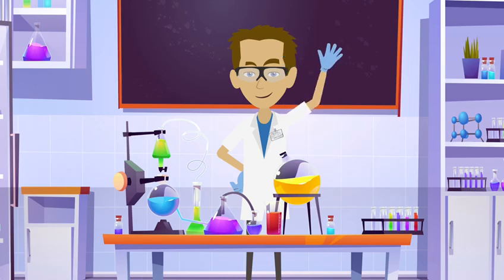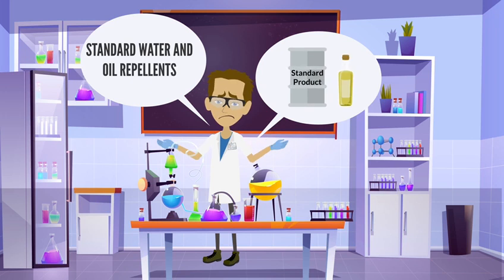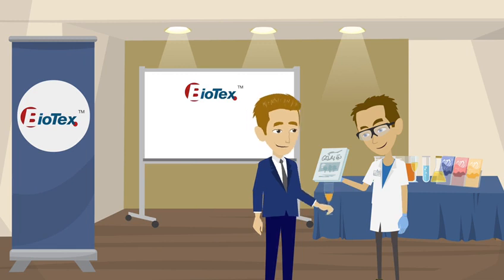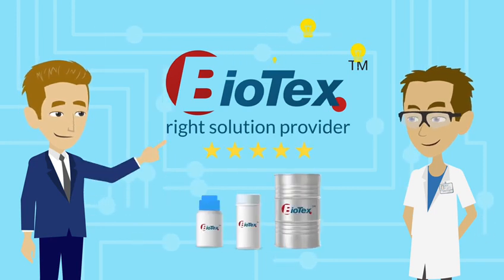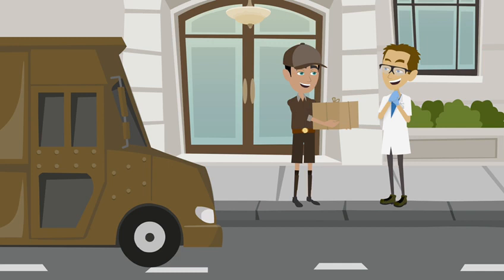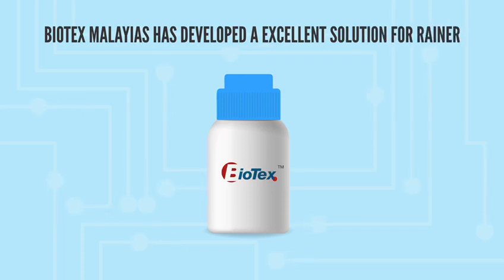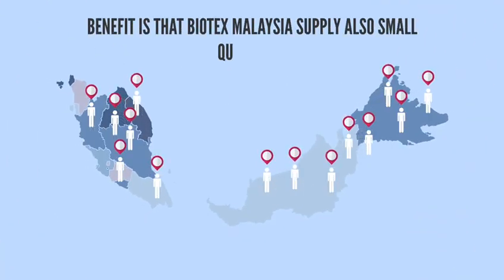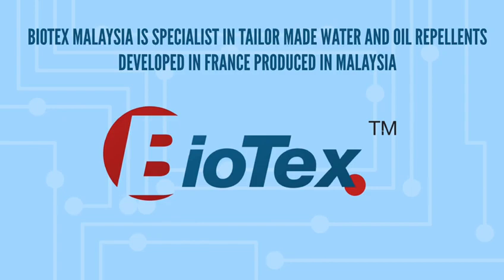BioTex Malaysia Water and Oil repellents - AT BIOTEX, WE MAKE TEXTILES COME ALIVE.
Biotex has been delivering textiles innovation to make life that more enriching in people‘s lives.

Biotex latest-generation BioGuard high purity repellents that help to create a barrier effect when used in masks or Personal Protective Equipment (PPE)